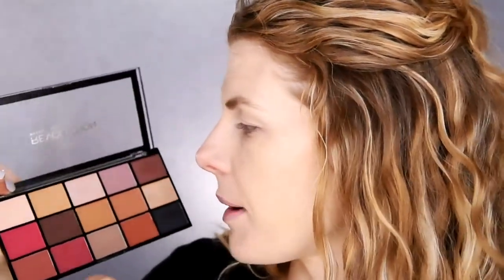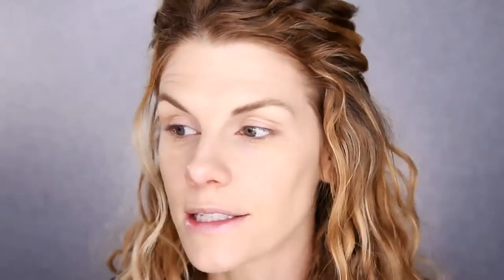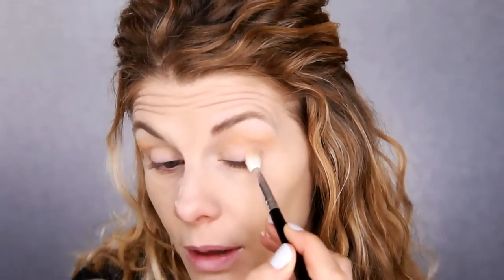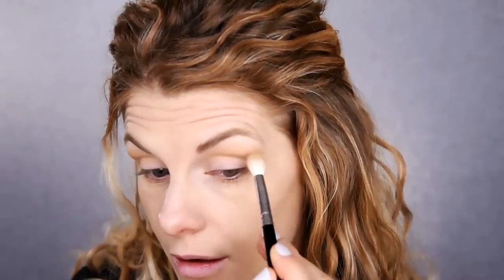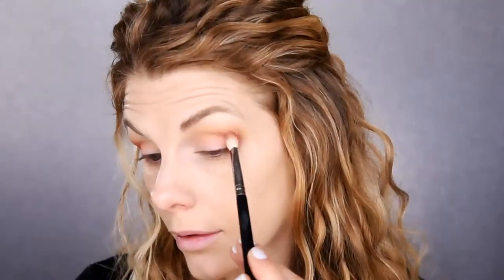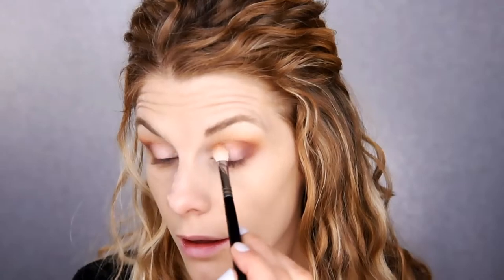Product Feature: Makeup Revolution Eyeshadow Palette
Hey guys!  Today I am testing out the Makeup Revolution Vitality eye shadow palette(which, btw, some have said is a dupe for the Modern Renaissance by ABH?) and wanted to share my first impressions with you.  These are pretty great palettes at an affordable price for those of you on a budget! Thanks for stopping by!  XO

Mandy